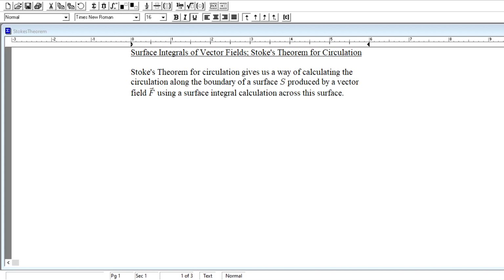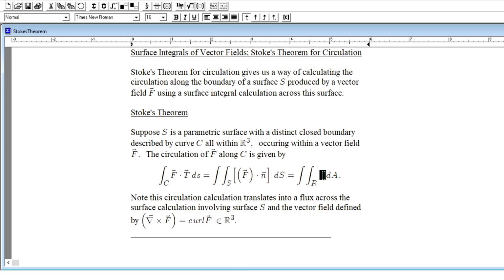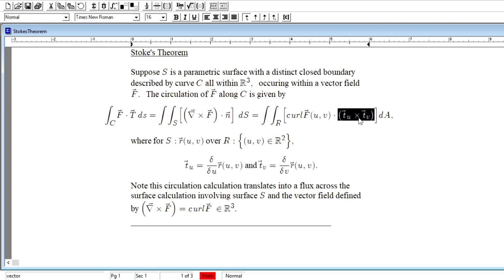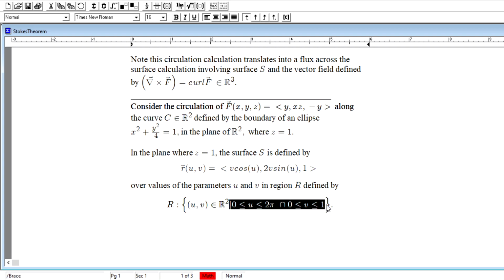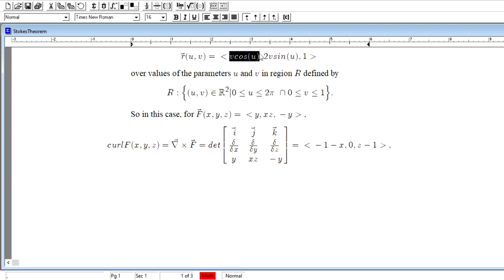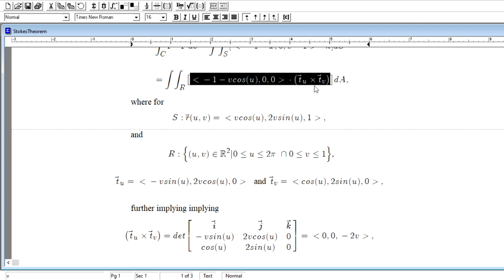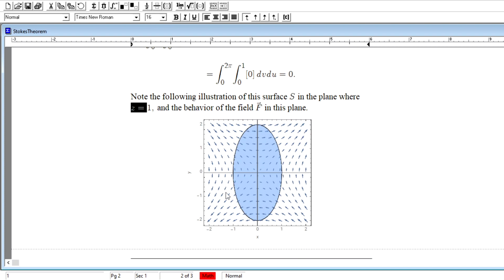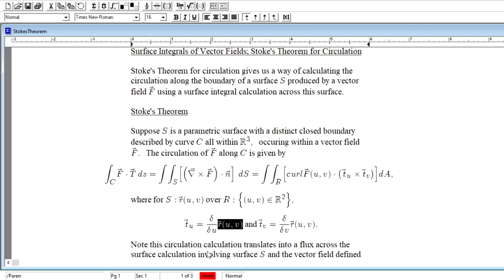Stoke's Theorem - Calculus III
A video covering Stoke's Theorem for the calculation of circulation along a curve using a surface integral.